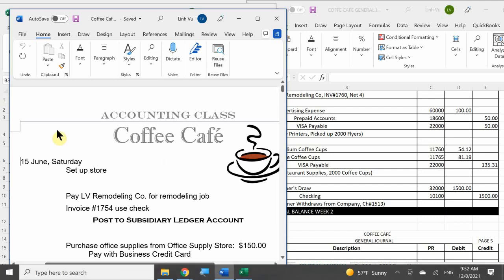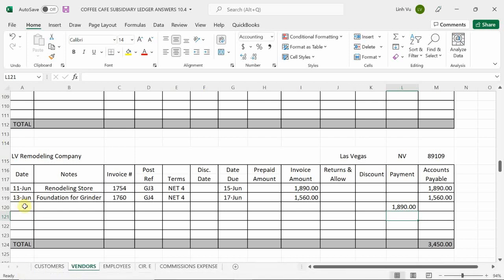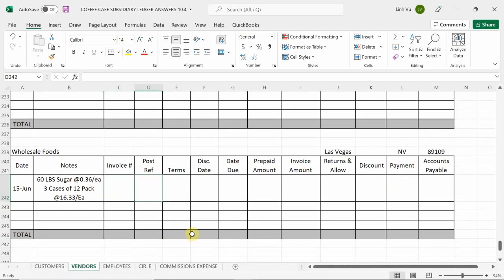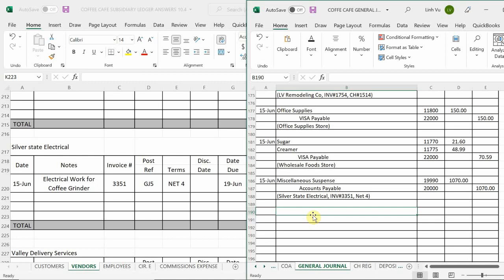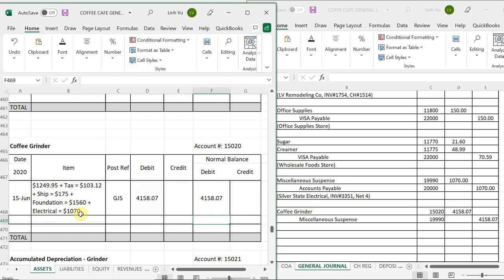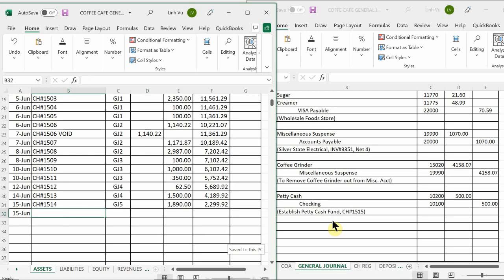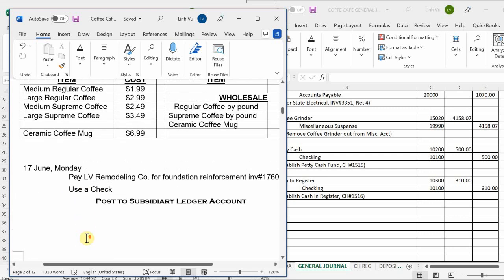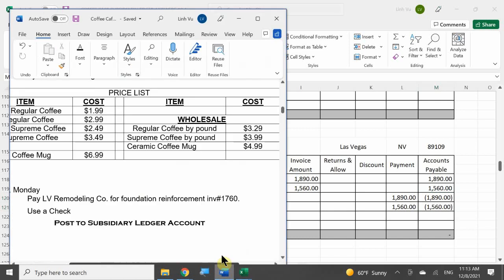AM ACCT 10.4 COFFEE CAFE W3 P1